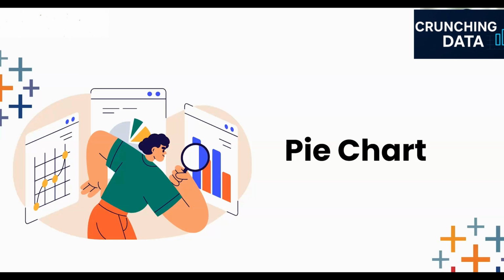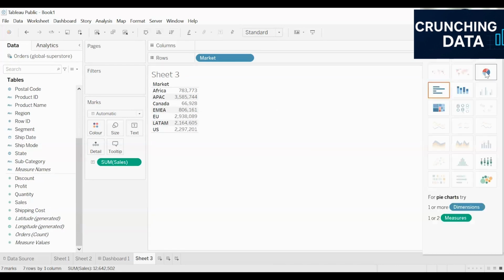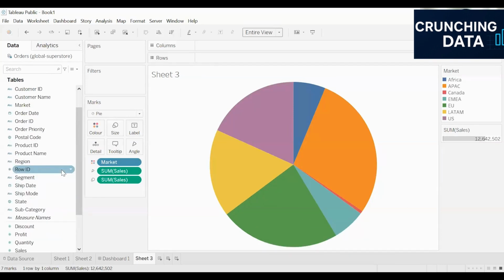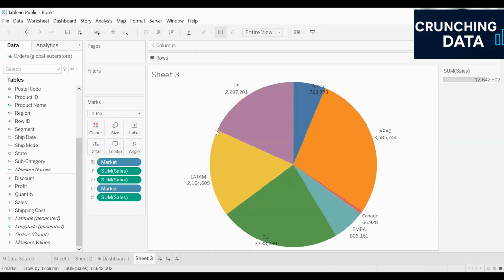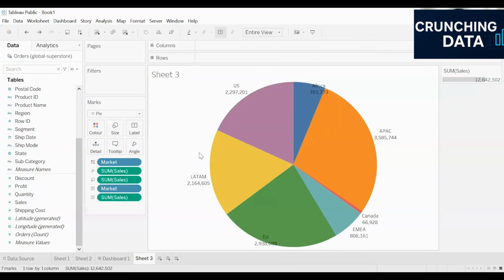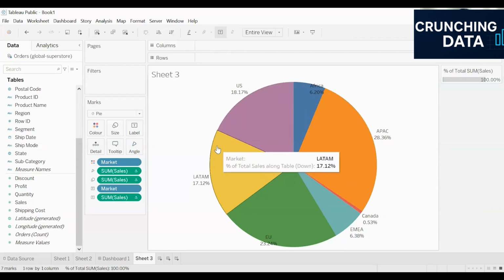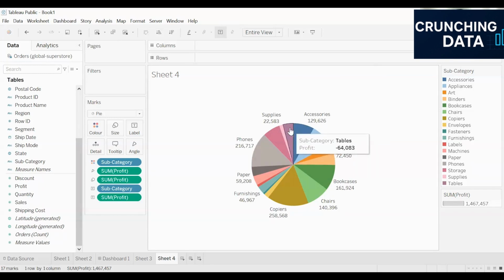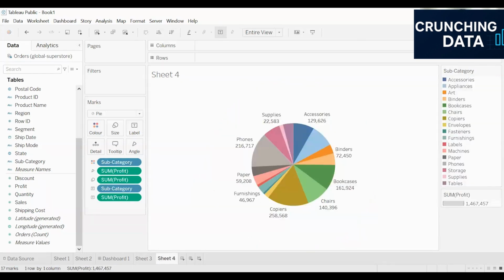6.6 Pie Chart in Tableau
🥧 Pie Chart in Tableau — Visualize Data Composition and Distribution!

In this video, you’ll learn how to create Pie Charts in Tableau, one of the most popular and easy-to-understand visualizations for showing how parts make up a whole.

📊 What You’ll Learn:
✅ What a Pie Chart is and when to use it
✅ How to assign dimensions and measures to create slices
✅ How to customize colors, labels, and percentages
✅ How to highlight or “explode” specific slices for emphasis
✅ Practical demonstration using real data in Tableau

Pie Charts are great for visualizing market share, budget allocation, survey responses, and any dataset where you want to show proportions clearly.